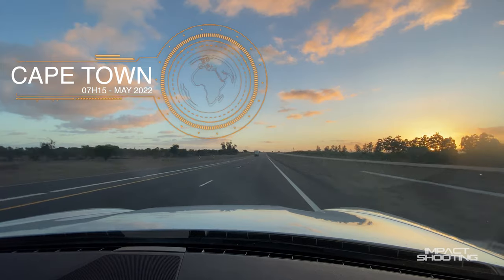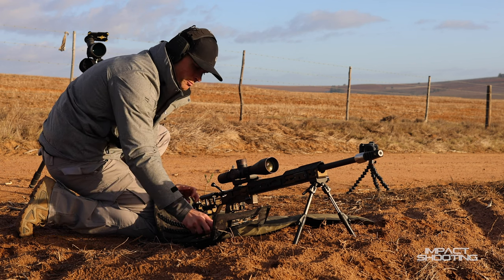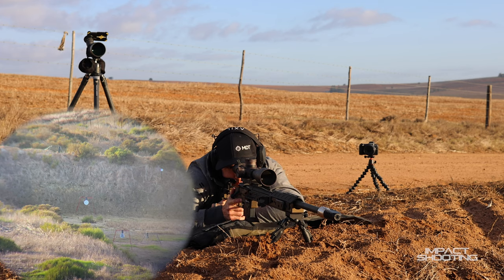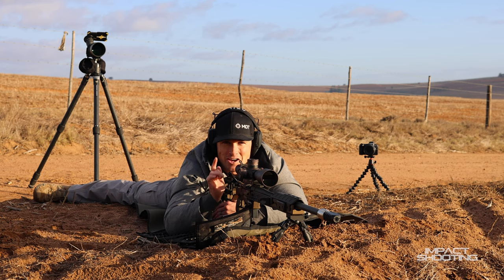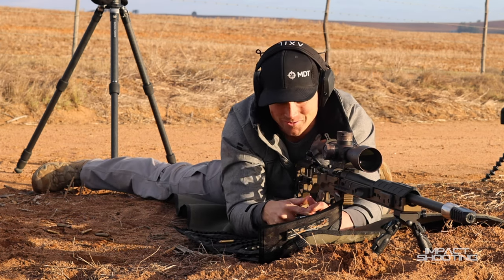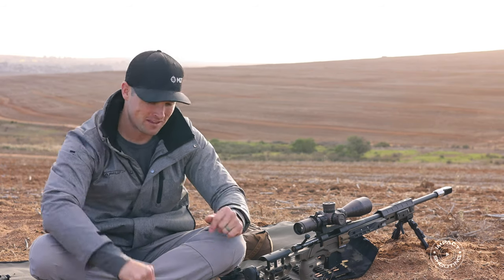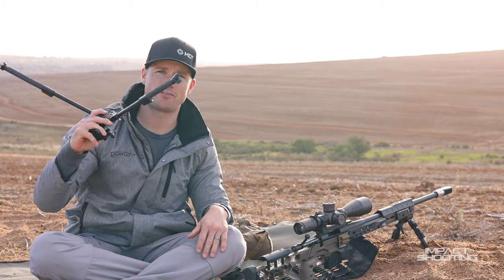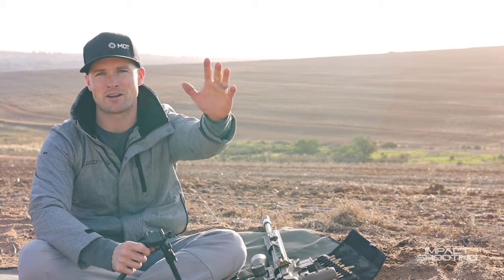Double Taps At Distance ft. MDT GRND-POD